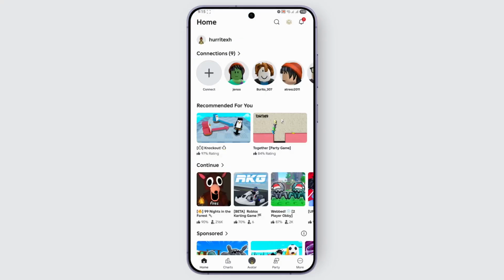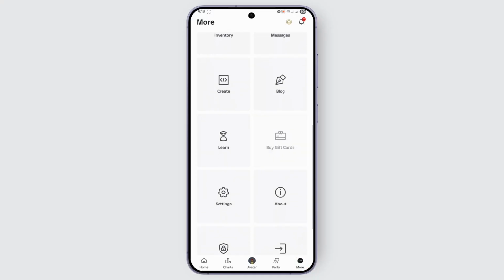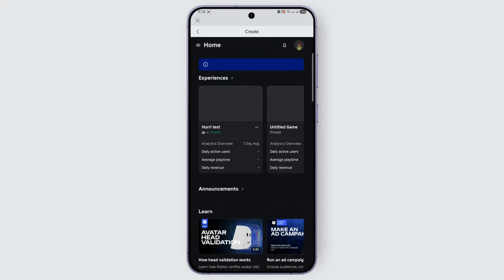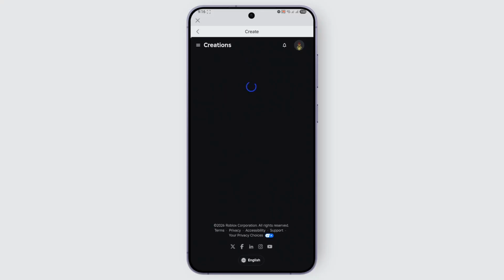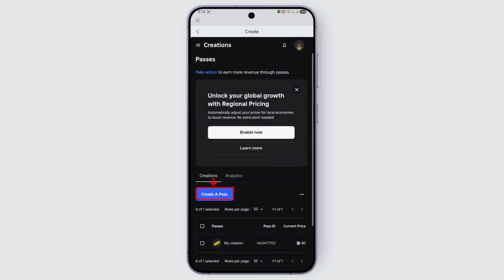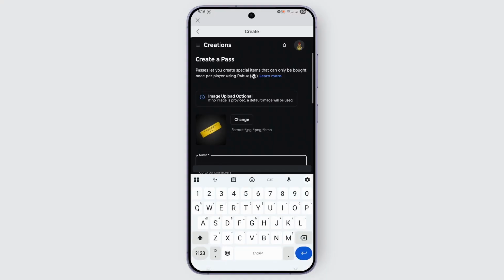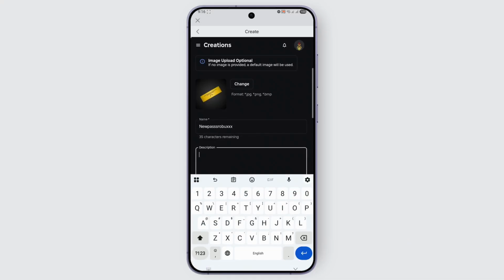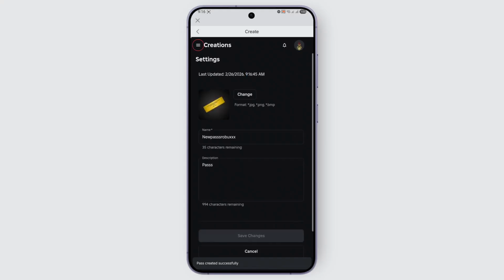How to Make a Gamepass in PLS DONATE on Mobile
How to Make a Gamepass in PLS DONATE on Mobile (2026)! Want to make a gamepass in PLS DONATE on mobile to start earning Robux from donations? This video will guide you through the steps on how to make a gamepass in PLS DONATE on mobile quickly and easily. Whether you're asking, "How do I make a gamepass in PLS DONATE on mobile?" or need help creating and linking your gamepass for donations, this tutorial has you covered. Learn the steps to create a gamepass, set your price, and use it in PLS DONATE on your phone. Watch now to see how you can make a gamepass in PLS DONATE on mobile today!

Timestamps:
00:00 How to Make a Gamepass in PLS DONATE on Mobile
00:10 How Do I Make a Gamepass in PLS DONATE on Mobile?